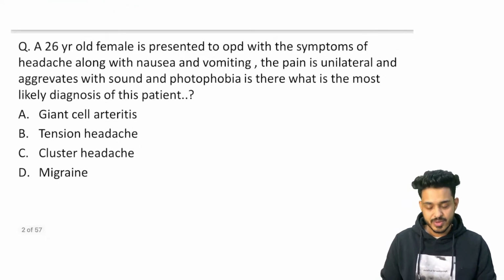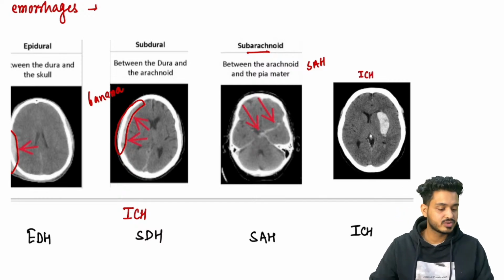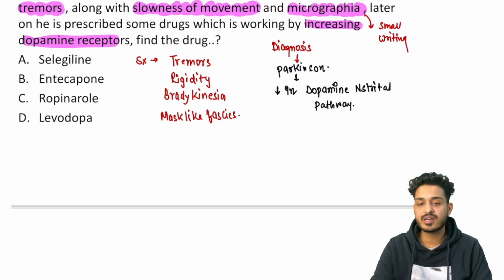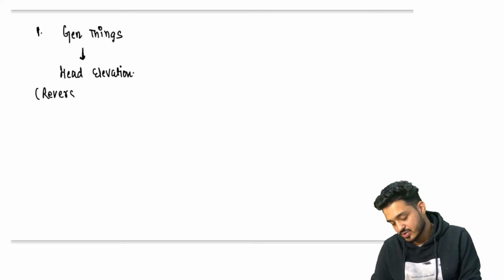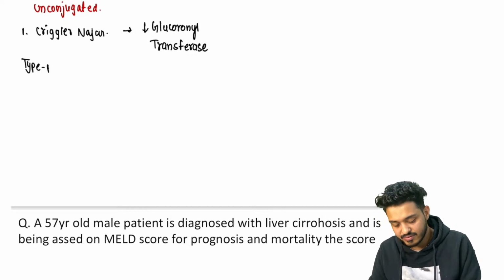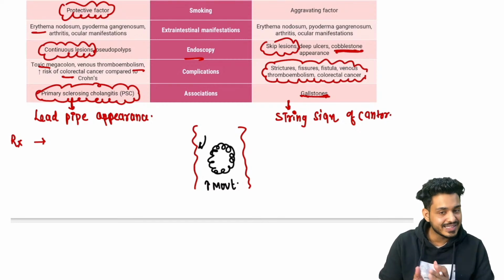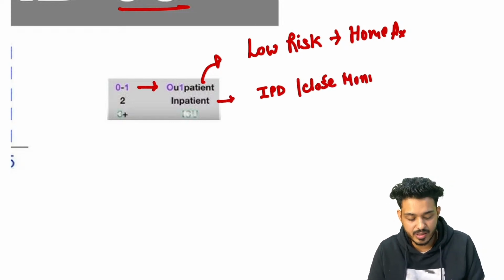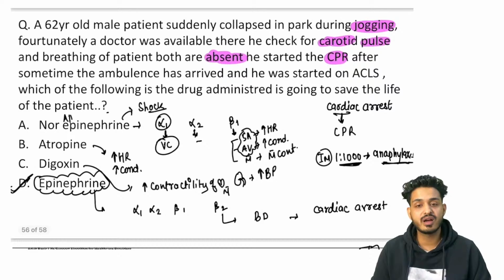Medicine - High Probability Topic - Part 1 I FMGE 2024 I Meduhub FMGE I Dr. Vaibhav Jain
Prepare smarter for FMGE 2024 with Dr. Vaibhav Jain! 🚀
In this session, we dive deep into a high-probability topic in Medicine that you cannot afford to miss. Boost your preparation and gain the confidence you need to ace your exam.

✅ Expert insights from Dr. Vaibhav Jain
✅ Simplified explanations of key concepts
✅ Focused approach to high-yield topics

💡 Follow us for more updates and resources:
📹 Watch our entire FMGE preparation series on this channel!